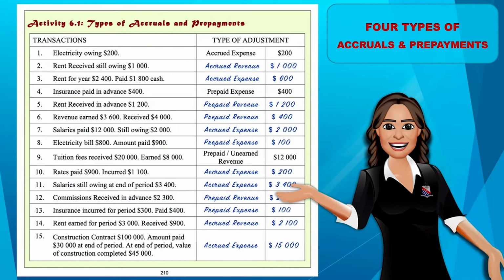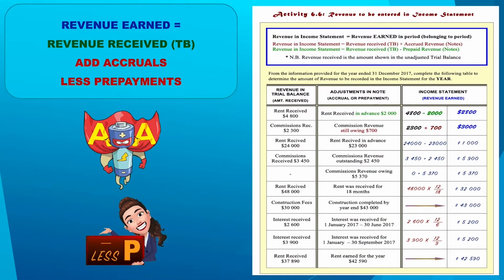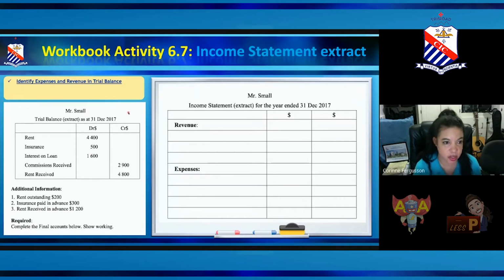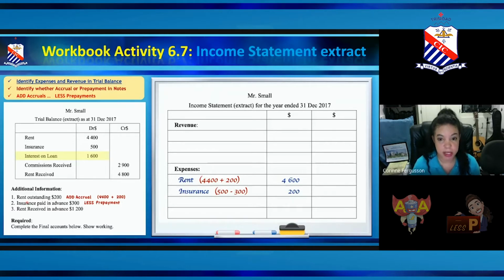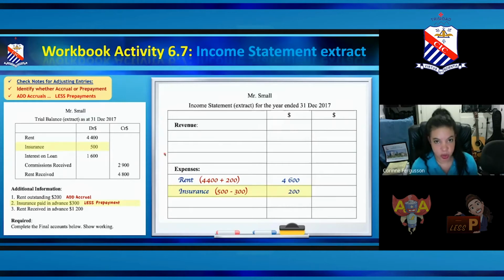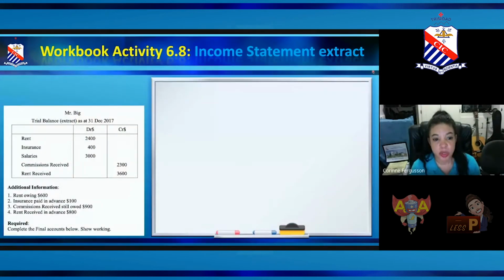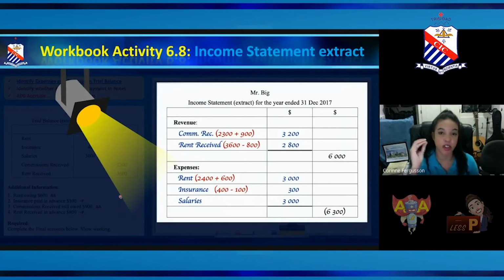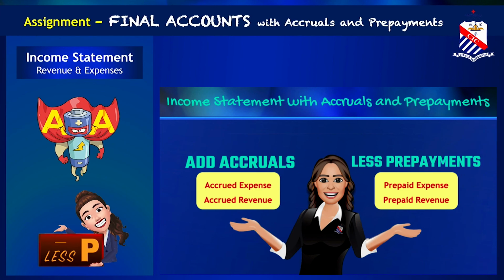Examples: Income Statement (extracts) with Accruals and Prepayments Adjustments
Solutions for 6.7 and 6.8 with explanation
Explanation on applying lesson to preparation of a full Income Statement